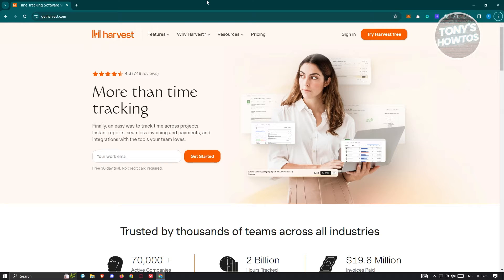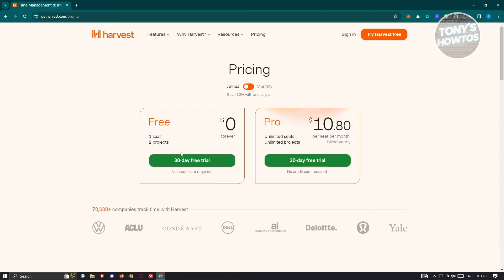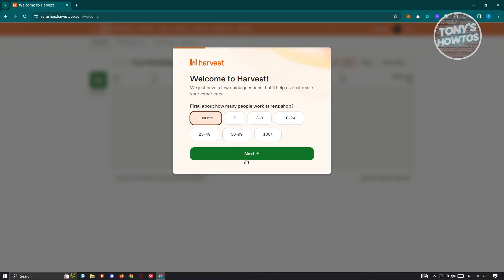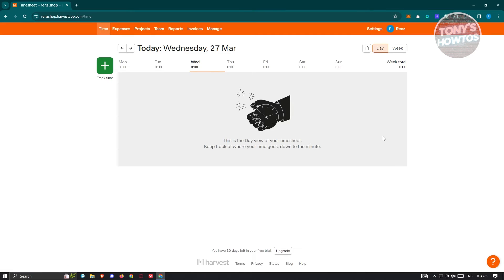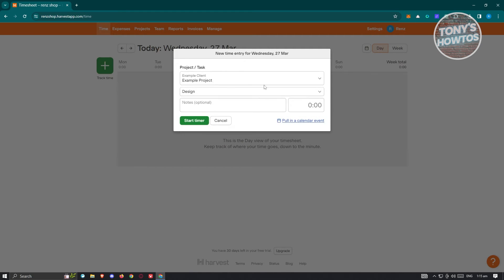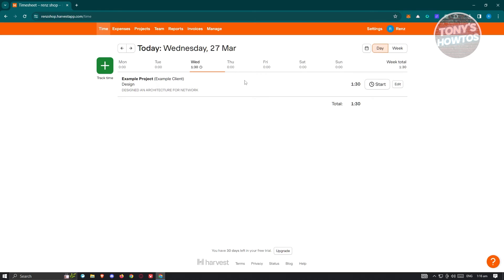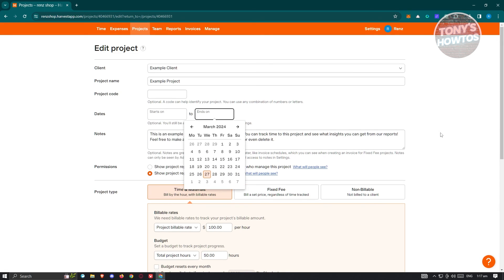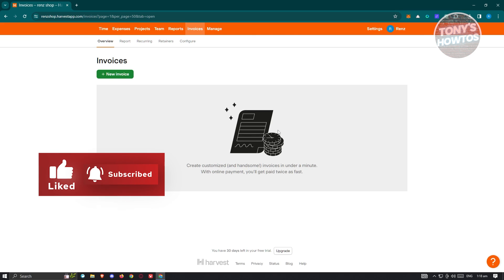How to Use Harvest Time Tracking (Tutorial for Beginners, 2026)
In this video I show you How to Use Harvest Time Tracking (Tutorial for Beginners) in 2026. The quick and easy tutorial how to track your time with harvest. Do you want to know step by step  Harvest Time Tracking Software in 2026? Yes? Great!